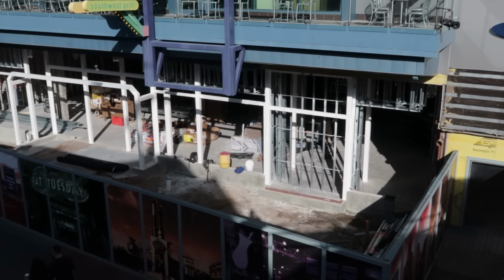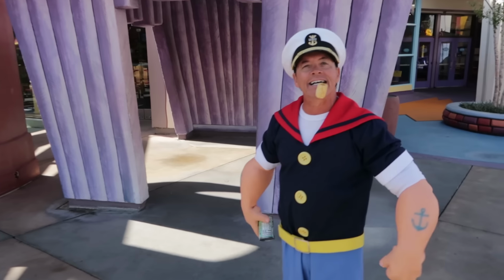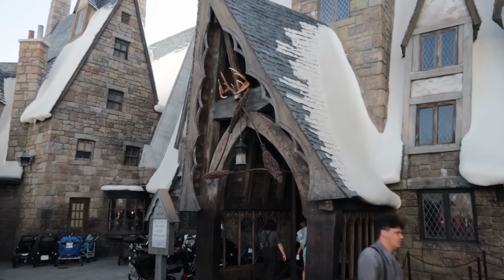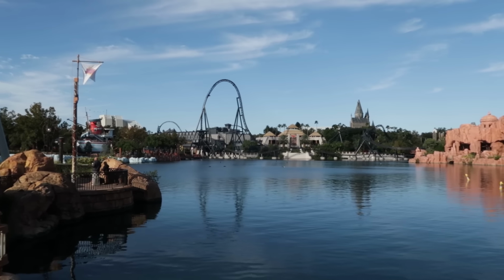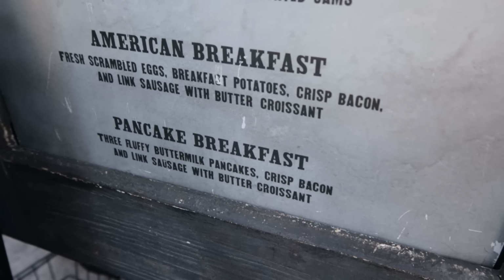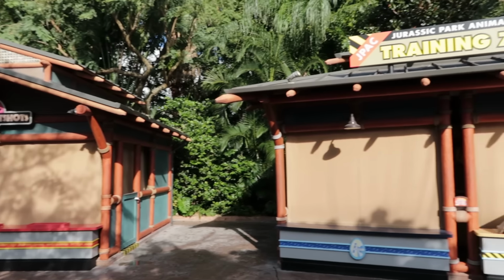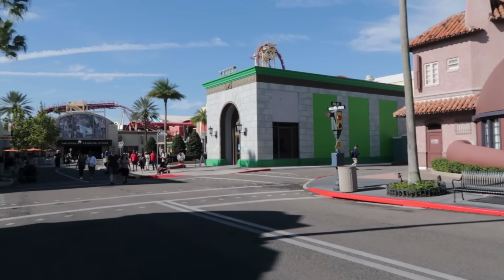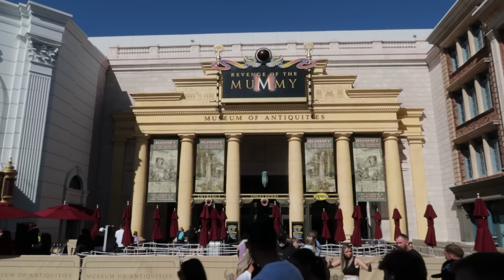Updates! Ride Closed But Stuff Added at Islands of Adventure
Popular Ride Closed But Holiday Stuff Added at Islands of Adventure

🌟🎬 Welcome to Rix Flix: Your Ultimate Universal Studios & Islands of Adventure Destination! 🚀🏰

Step into the world of theme park magic with Rix Flix, your go-to channel for everything Universal Studios Florida and Islands of Adventure! 🌍✨ Join me, your host, as we embark on thrilling adventures, explore iconic attractions, and unravel the secrets that make these parks a haven for theme park enthusiasts.

🎢 What's in Store:
Rix Flix is your passport to the extraordinary. From the pulse-pounding excitement of Islands of Adventure to the cinematic wonders of Universal Studios Florida, our videos promise an immersive experience like no other. Get ready for a front-row seat to the magic!

🚶‍♂️ Walkthroughs and Virtual Tours:
Experience the parks as if you were right there with us! Our walkthroughs and virtual tours take you on a journey through the enchanting streets, immersive lands, and thrilling attractions that define Universal Studios and Islands of Adventure.

🎥 Insider Tips and Tricks:
Unlock the secrets of the parks with exclusive insider tips and tricks. Whether you're a first-time visitor or a seasoned pass holder, Rix Flix has the insights you need to make the most of your Universal Studios and Islands of Adventure experiences.

🎬 Attraction Reviews and Updates:
Stay in the loop with the latest attraction reviews, updates, and sneak peeks. We'll cover everything from the newest additions to the classic favorites, ensuring you're well-informed about the ever-evolving world of Universal theme parks.

🤔 Q&A and Community Interaction:
Engage with the Rix Flix community in our live Q&A sessions. Have burning questions, want personalized recommendations, or simply want to share your theme park stories? Join the conversation and become part of our theme park-loving community.

🌈 Themed Celebrations and Events:
Experience the festivities of Universal Studios and Islands of Adventure with our coverage of themed celebrations and special events. From seasonal decorations to exclusive festivities, we've got you covered.

Don't miss a moment of the excitement! Join the growing community of theme park enthusiasts who share a passion for Universal Studios and Islands of Adventure.

🌐 Connect and Share the Magic:
Connect with fellow fans, share your thoughts, and be part of the Rix Flix family. Let's make every video an interactive celebration!

Get ready for a cinematic journey through Universal Studios Florida and Islands of Adventure with Rix Flix. Adventure awaits, and the magic is just a click away! 🎥🌟